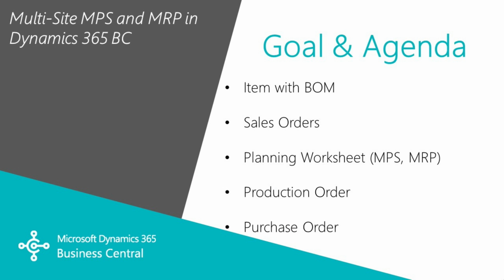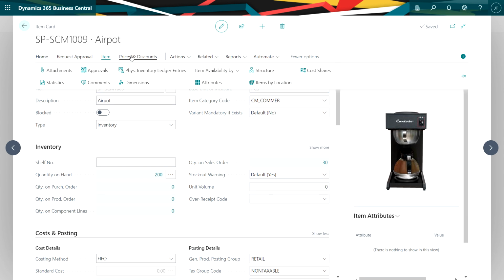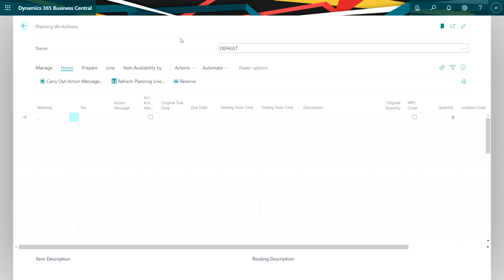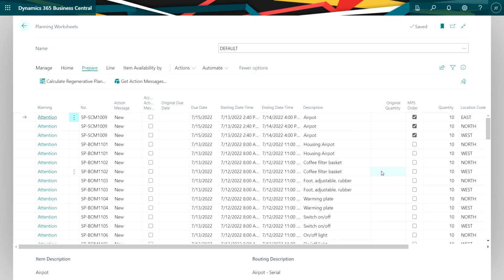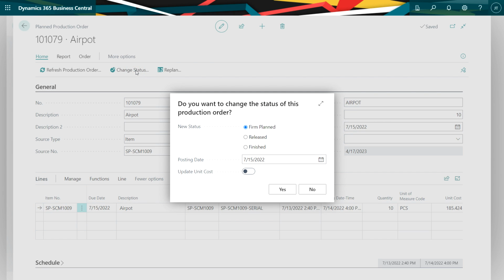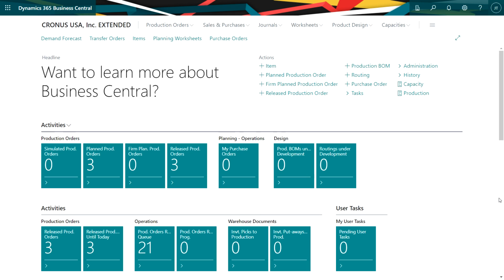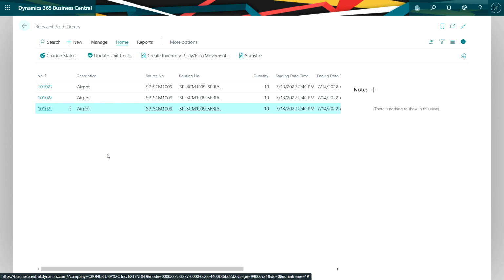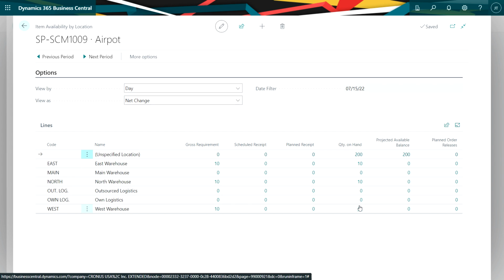How to Use Multi-Site MPS and MRP in Dynamics 365 Business Central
Today we are showing you how to plan an execute production orders from multiple location in Dynamics 365 Business Central.